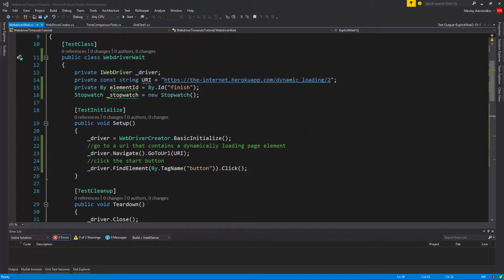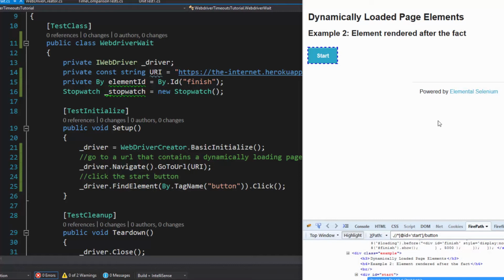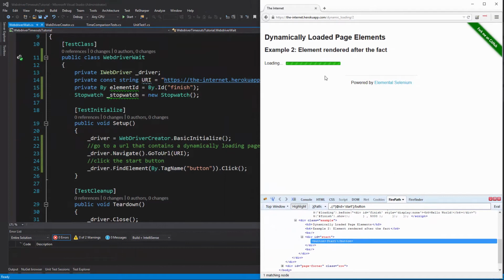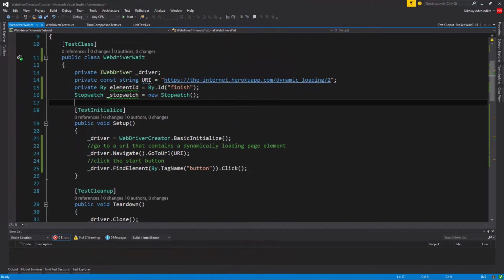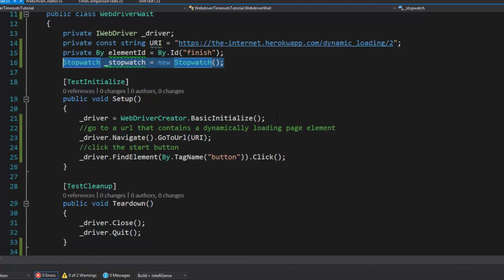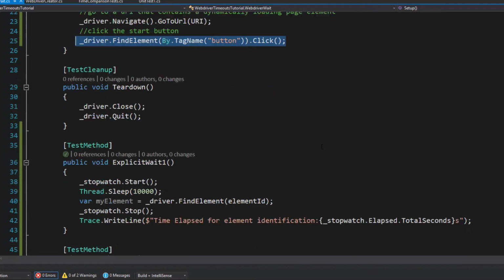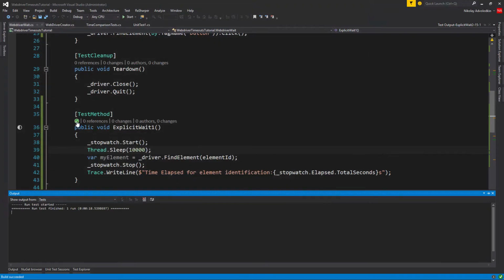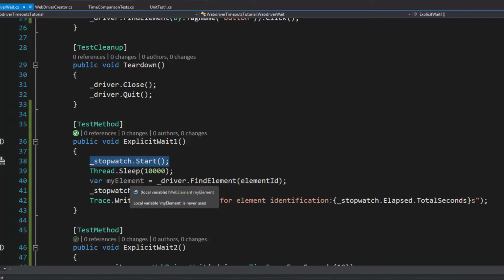09 - Implicit and Explicit Waits - Introduction to Explicit Waits